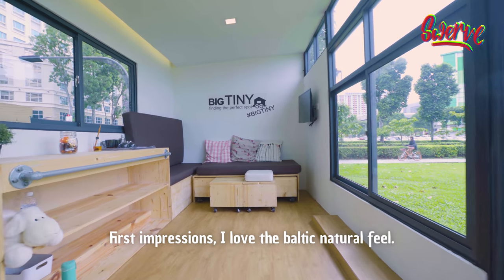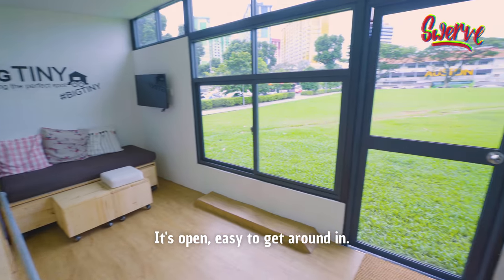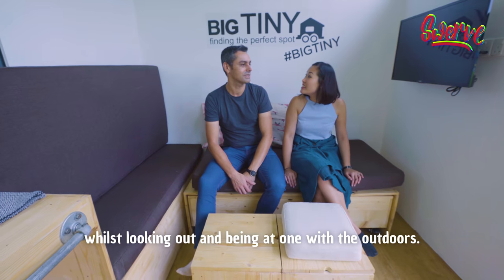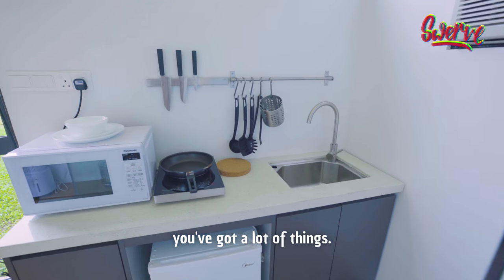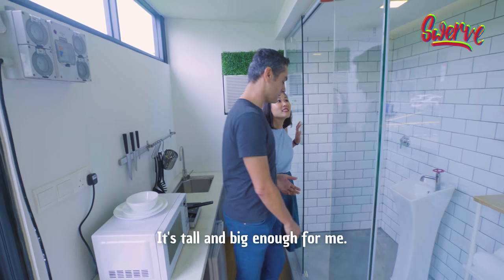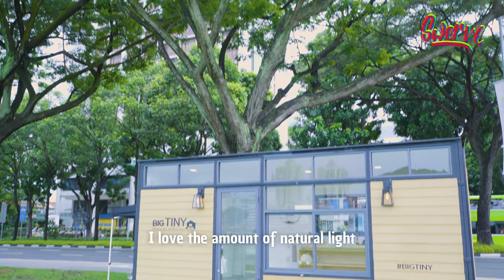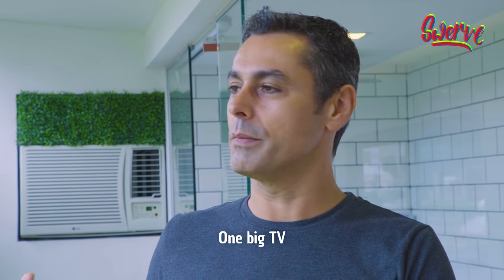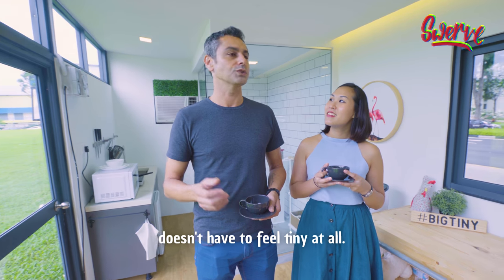Size Does Matter?!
Does size matter? We find out with the Big Tiny!

Check out Big Tiny​ houses and get off the grid in Australia!

Not forgetting our other socials on twitter and instagram